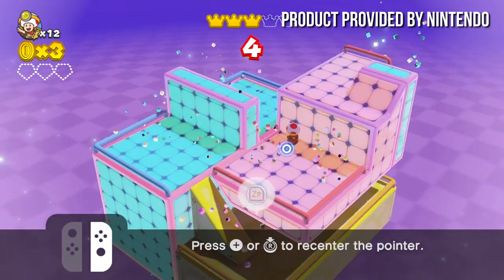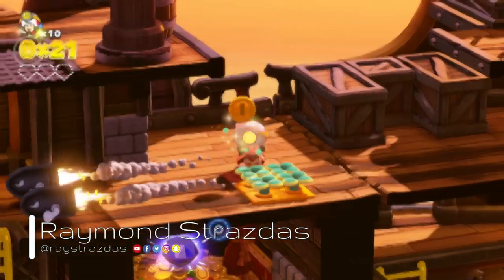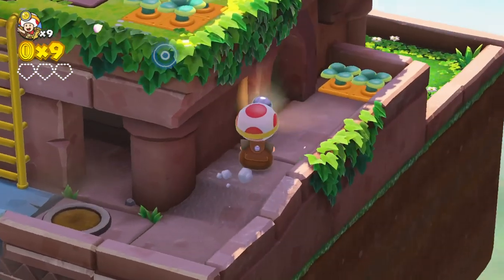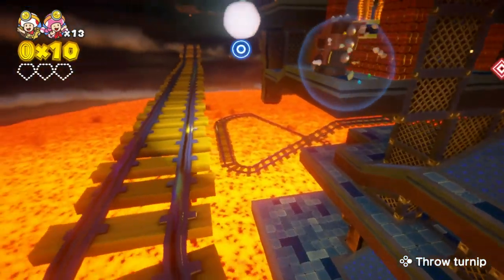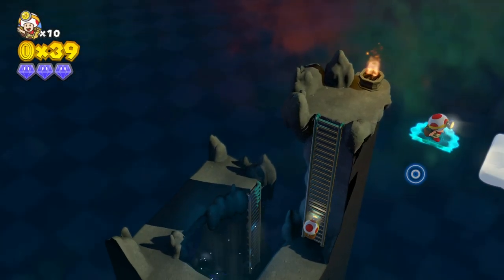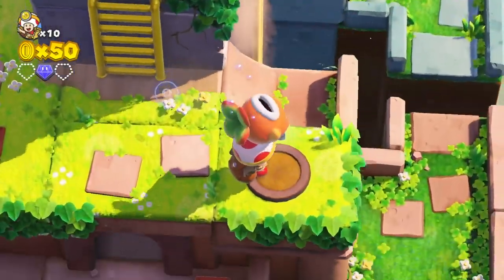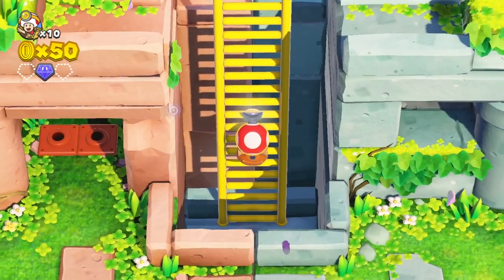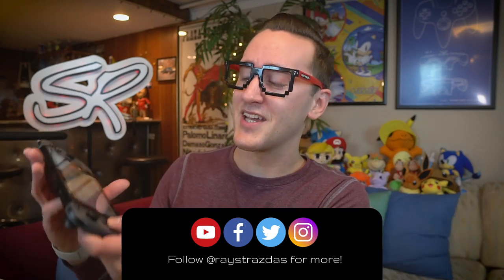Captain Toad Treasure Tracker Special Episode DLC Review | Raymond Strazdas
Captain Toad Treasure Tracker Special Episode DLC has arrived on Nintendo Switch! With 5 new courses and 18 new challenges, this $6 Special Episode DLC pack adds even more content to a game already packed with tons of content. Let’s check it out. Thanks to Nintendo for making this video possible!

Nintendo Games I’m Playing (and games I’m HYPED for)

➸ New Super Mario Bros. U Deluxe
➸ Super Smash Bros. Ultimate
➸ Pokémon Let’s Go Eevee
➸ Yoshi’s Crafted World
➸ Kirby's Extra Epic Yarn

NEW RAY STRAZDAS MERCHANDISE AVAILABLE NOW!

My FAVORITE videos that I recently produced and think you will also enjoy!

(PLEASE NOTE! There is no extra cost to you for purchasing your favorite items and this greatly helps me in creating content, upgrading equipment, designing/releasing merchandise and so on. Thank you for all your continued support!)

About Raymond